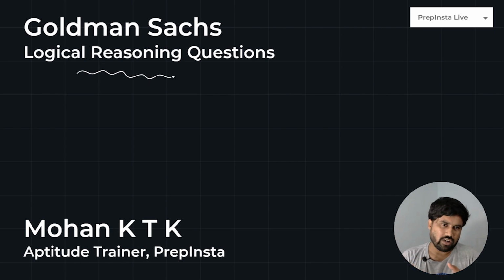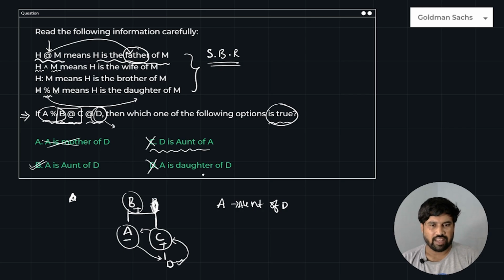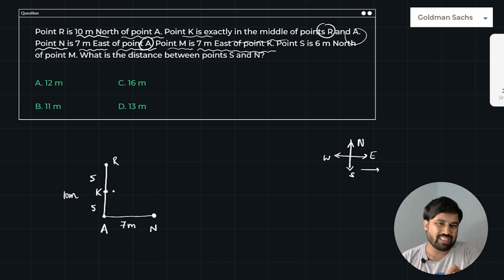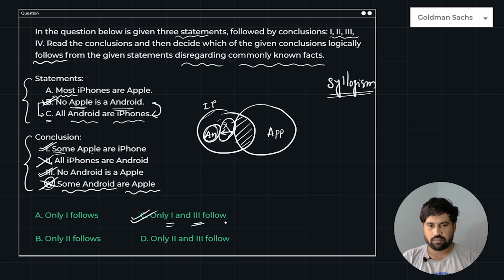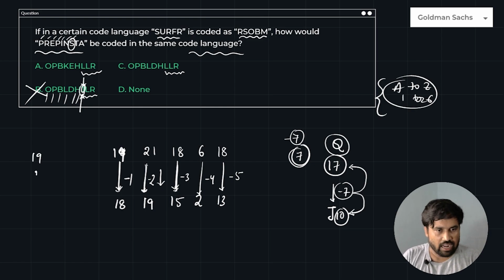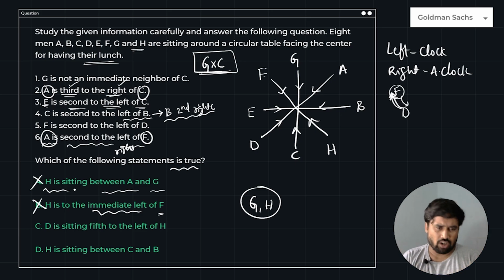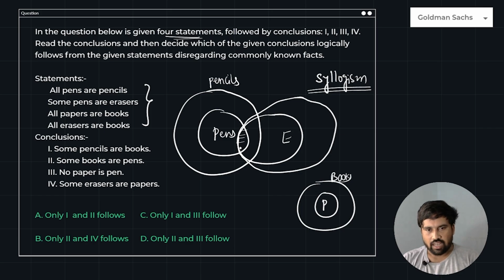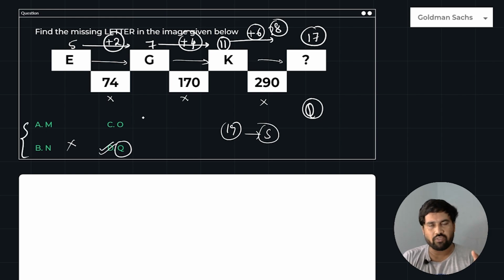Goldman Sachs Logical Reasoning Questions and Answers 2022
2.